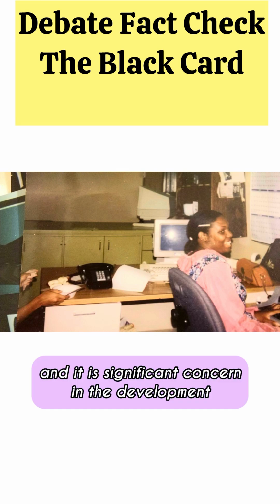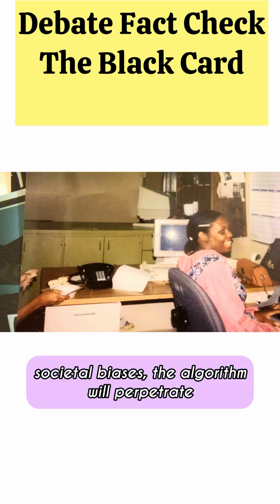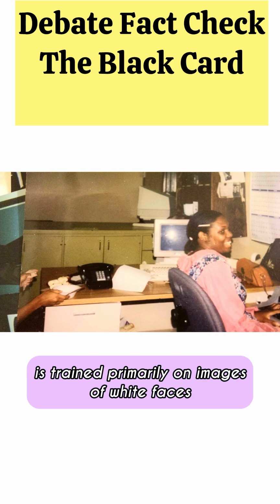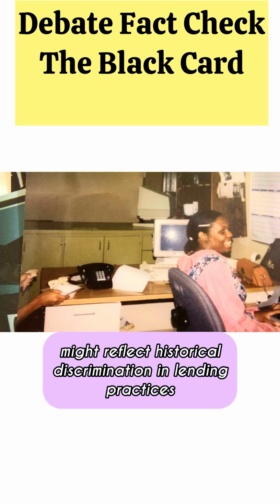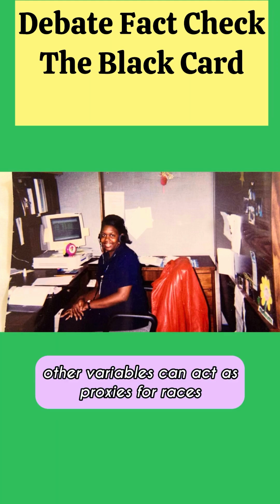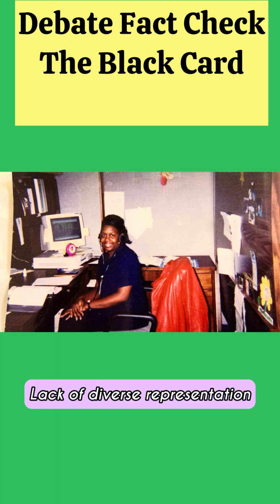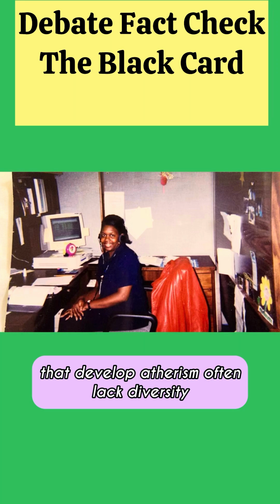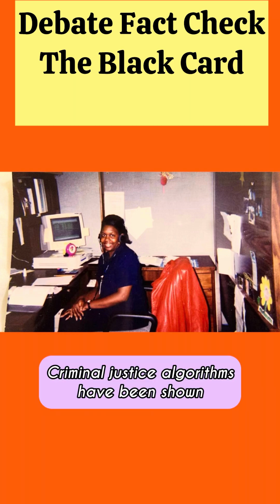Colorism in the￼ Algorithm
Do it occur?
Is it a possibility that my content is not being pushed out?